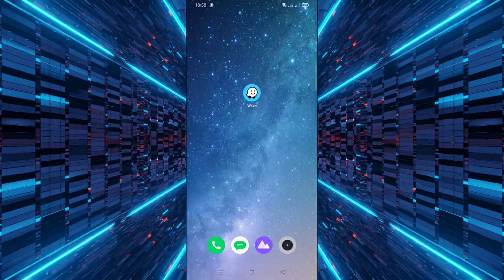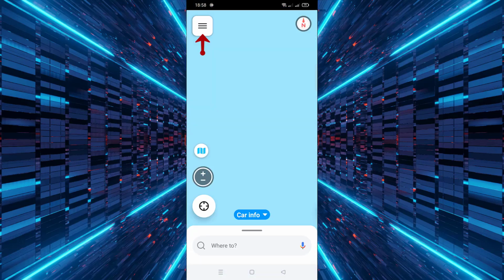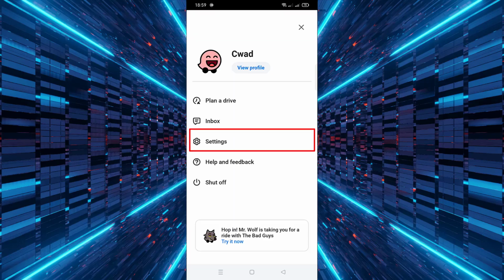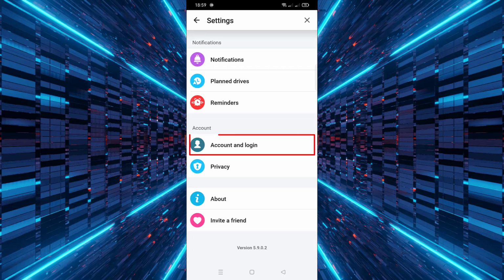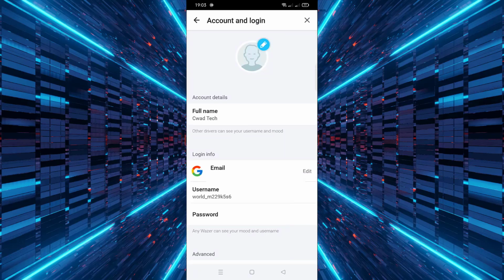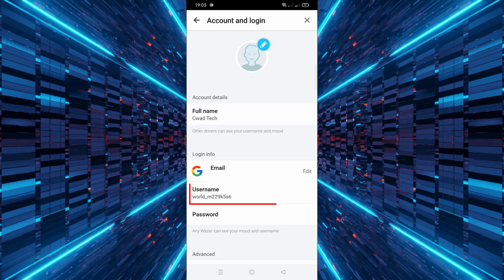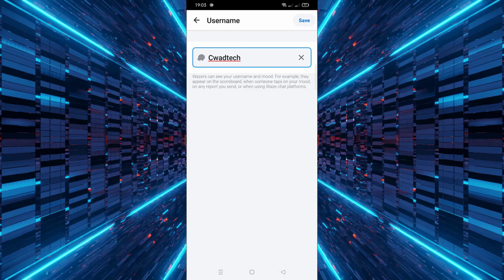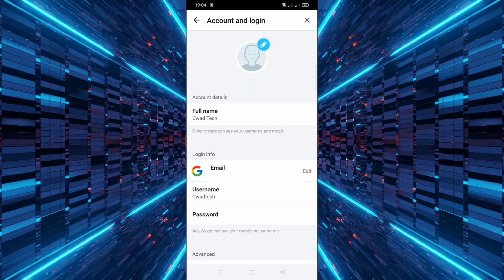How to Change Your Username in Waze App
Changing your Waze username is simple and quick. 🔄
This tutorial helps you update your account info on the Waze navigation app. 📱

Learn how to personalize your Waze profile for better navigation experience. 🌍
Whether you want to fix a typo or create a new identity, this guide covers everything. ✍️

Follow along to make sure your username is exactly what you want. ✅